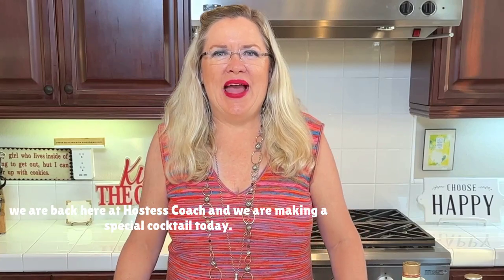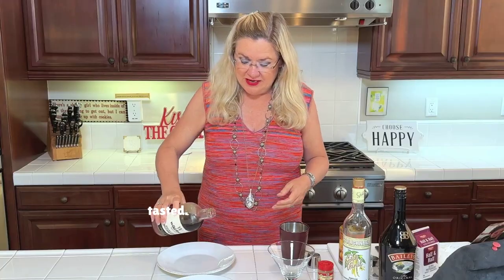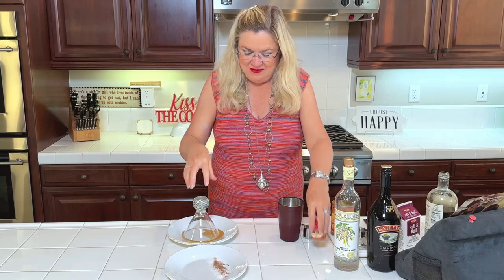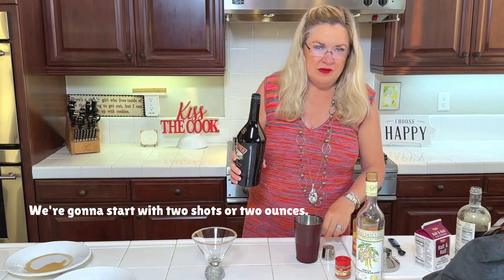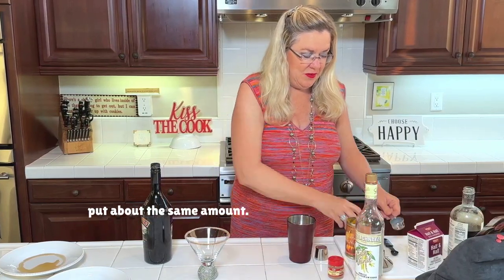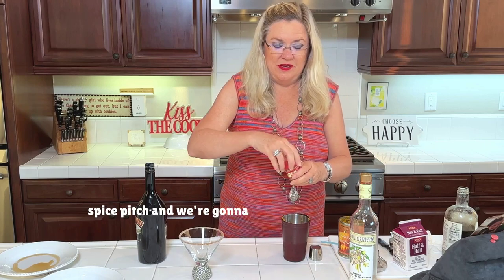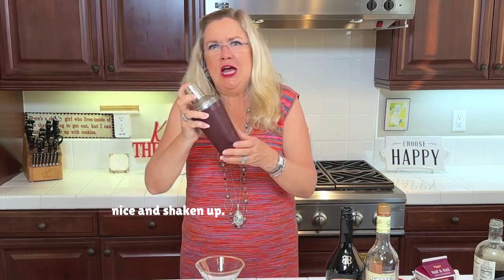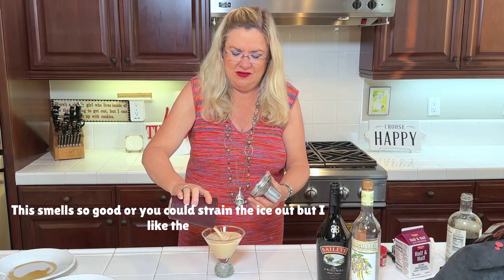Pumpkin 🎃 Martini Recipe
Time for a Fall cocktail recipe!  Pumpkin Martini! This is a great cocktail to great your holiday guests with or serve it as an after dinner surprise!

2 ounces Baileys
1 ounce vanilla vodka
1 ounce 1/2 and 1/2 or milk
1 ounce fresh pumpkin from a can
pinch of pumpkin pie spice
Rim your glass in maple syrup and sugar mixed with pumpkin pie spice